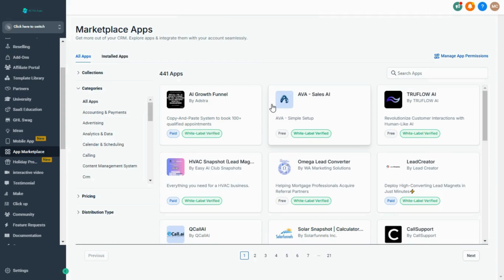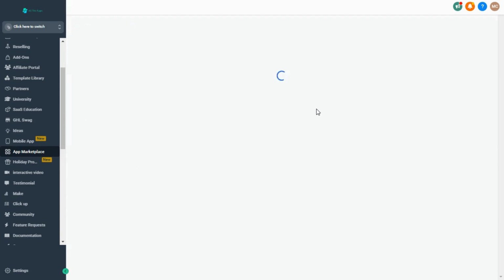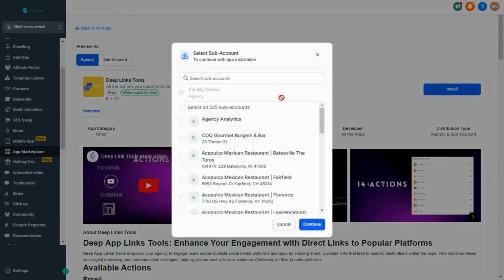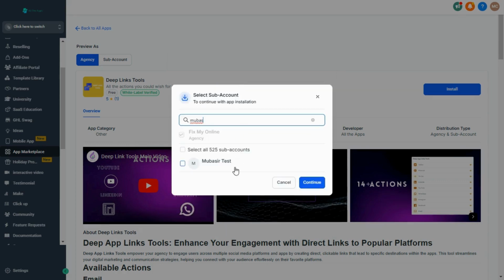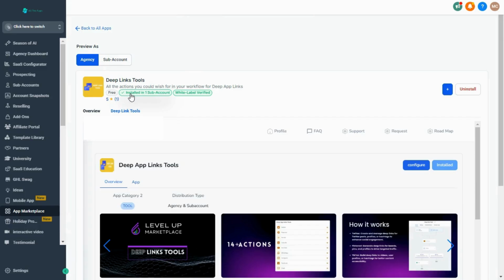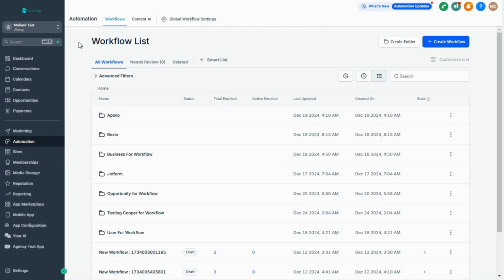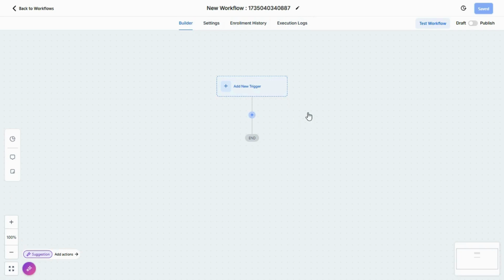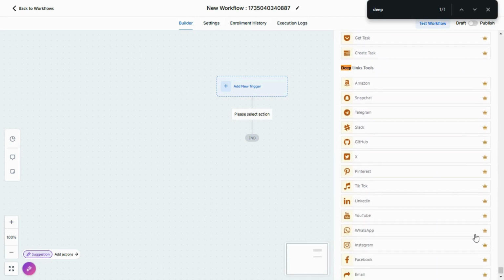Deep Link Tools App Installation And Integration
In this video, I walk you through the process of installing and utilizing deep link tools at the agency level. We specifically focus on setting it up for our subaccount, VistaTest, and I demonstrate how to create workflows using these tools. I encourage you to explore the various actions available in the workflow builder to enhance our automation capabilities. Please take a moment to follow along and try it out for your own subaccounts.